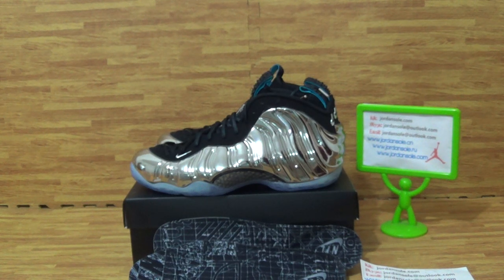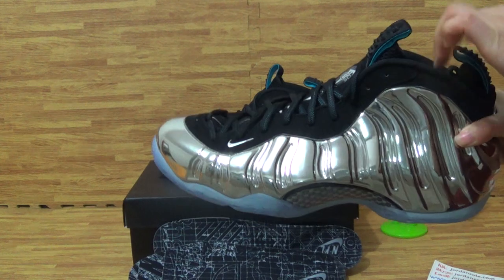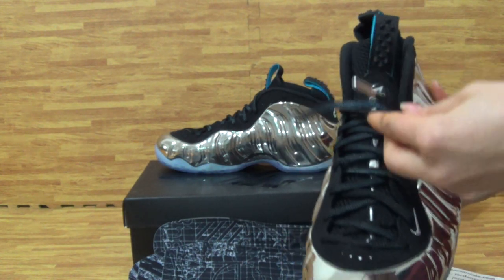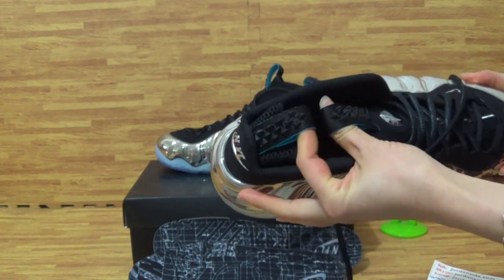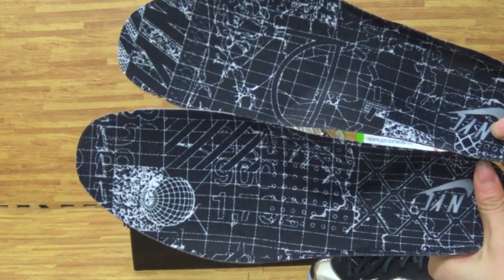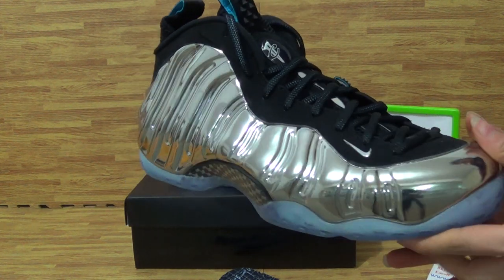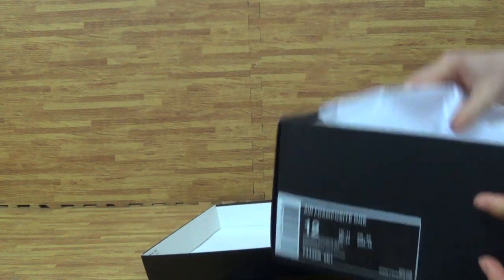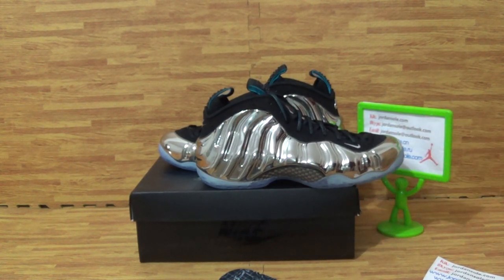Authentic Nike Air Foamposite One “Mirror All-Star” from jordansole